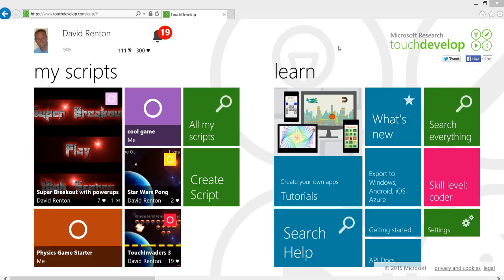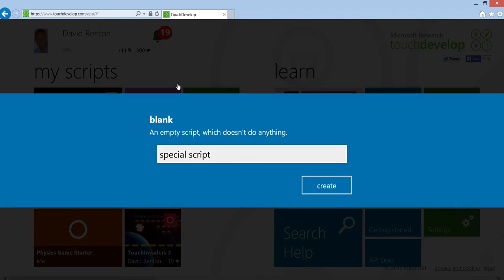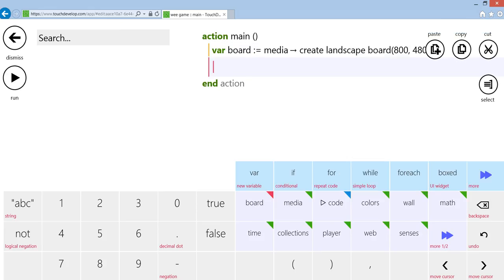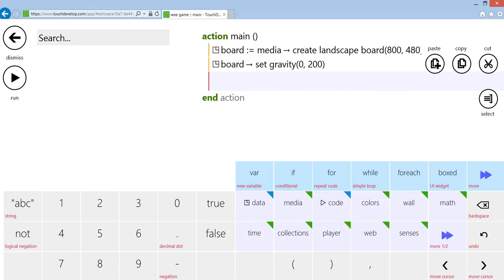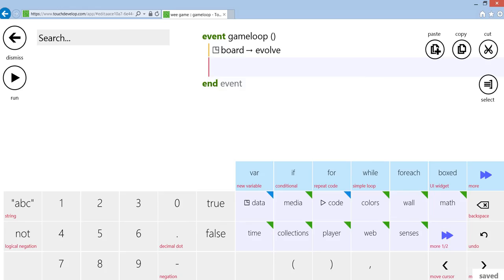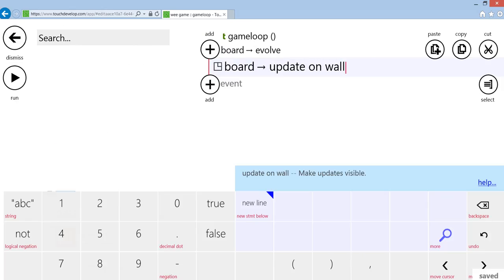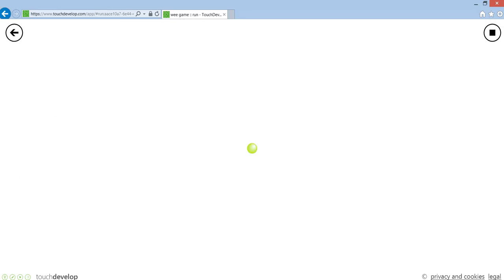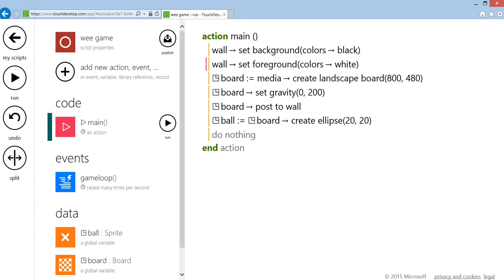Creating the physics game starter template in TouchDevelop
This is a very short tutorial to show you how to create the physics game starter template if it is missing from the list of templates.